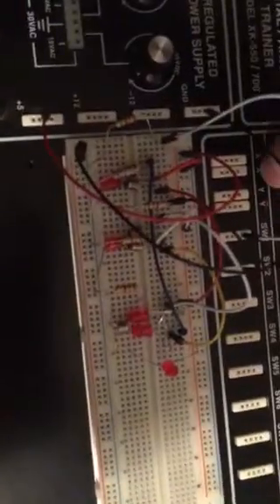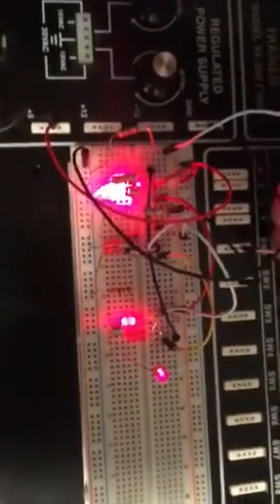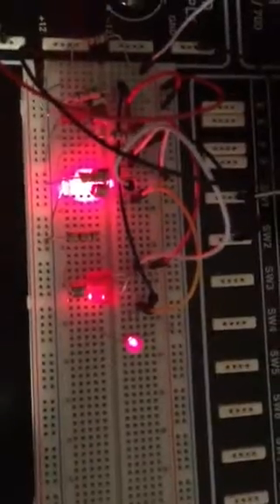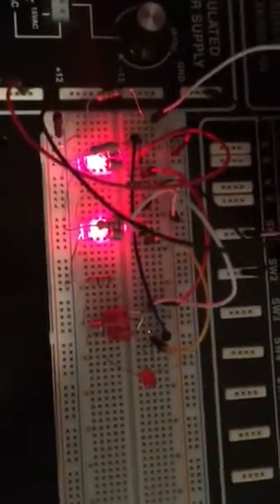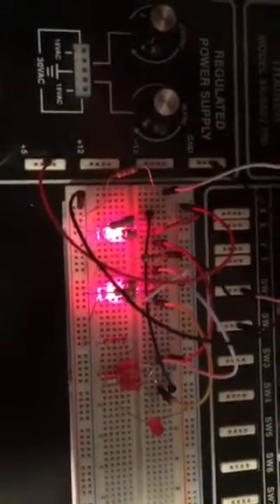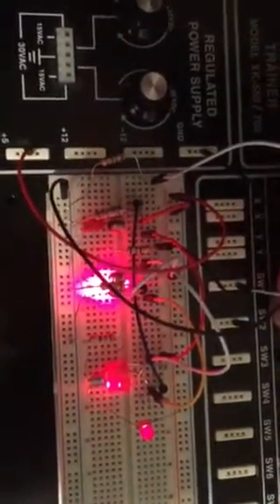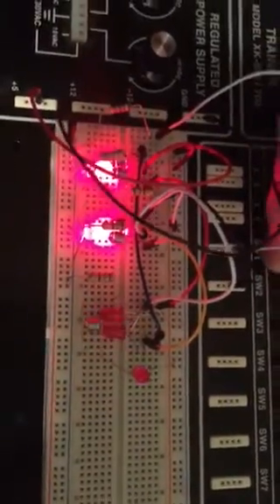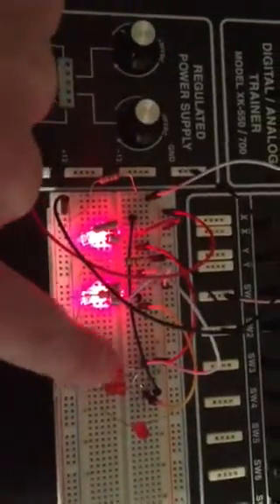“Optical Logic Gates”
If logic signals are input as light, phototransistors can operate on the signals - directly as electronic transistors do today. Even more interesting, the output from the phototransistor gates can then drive other phototransistor gates! Fanout is infinite here. I wonder if a computer built along these lines can use a common fiber optic cable as a “bus”? It would be nice if there were an optical transistor - whereby electricity would not slow down the process. Work designed by myself, inspired by Forest Mims III’s elegant work some years earlier. - November, 2019